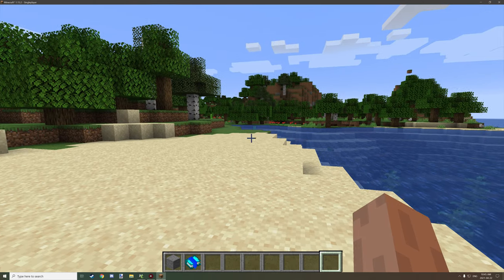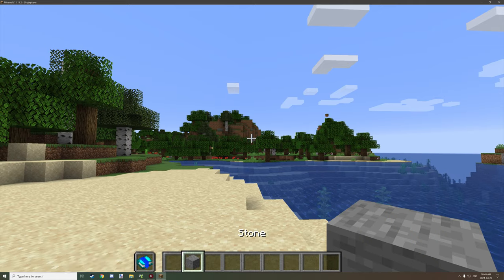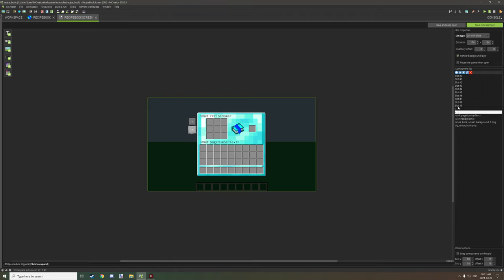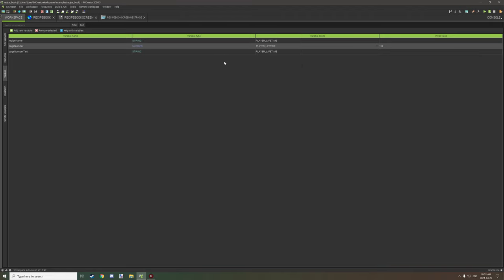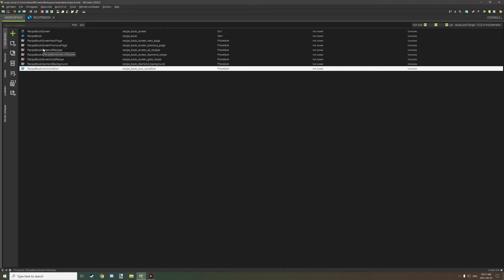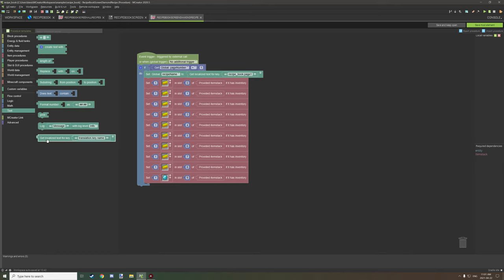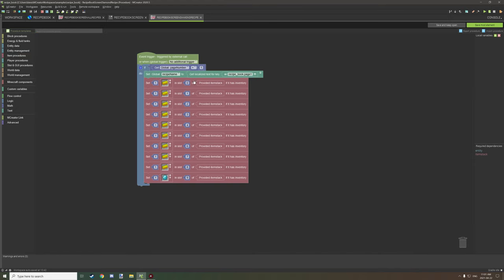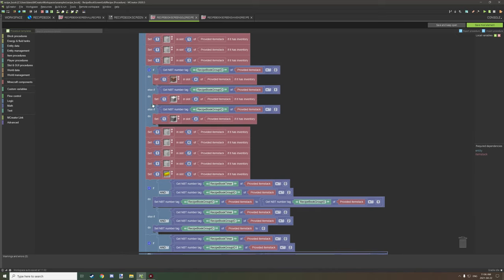MCreator 2020.5: How to make a Recipe Book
Today we will be taking an in-depth look at how you can create recipe books in MCreator using a GUI, some global player variables, and some procedures. This video is longer than normal so I have provided chapters to help watch specific sections of the video.

► CHAPTERS
0:00 - Intro
0:34 - In-game Example
3:29 - The Item
5:25 - GUI Slots
6:18 - GUI Buttons & Page Procedures
9:57 - Book Background & Condition
11:15 - Images & Image Conditions
12:15 - Image Layers
13:00 - Item Inventory Tick Procedure
16:24 - Basic Recipe Procedure
17:56 - Advanced Recipe Procedure

► CREDITS
- Producer: Kieran Martin,
- Script Writer: Kieran Martin,
- Planner: Kieran Martin,
- Editor: Kieran Martin,
- Narrator: Kieran Martin,
- Graphics Editor: Kieran Martin

► OFFICIAL LINKS
Official NorthWestTrees Gaming website!